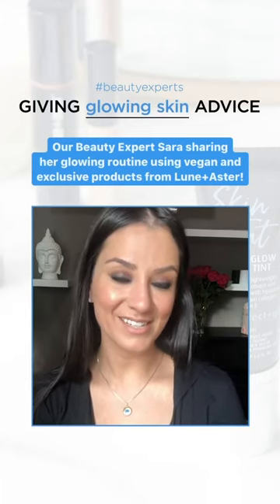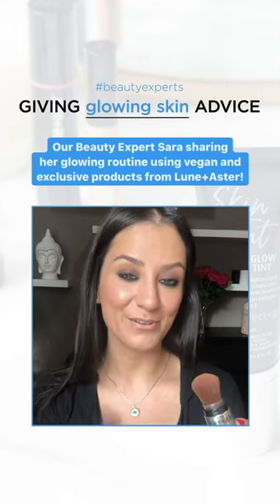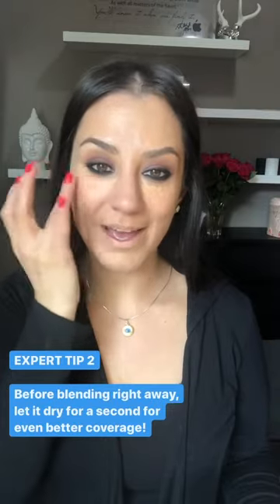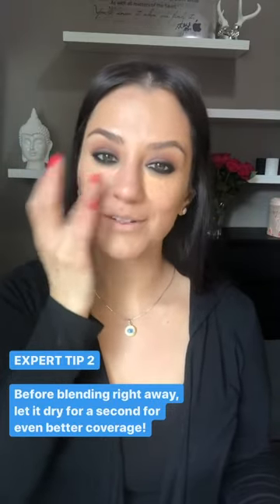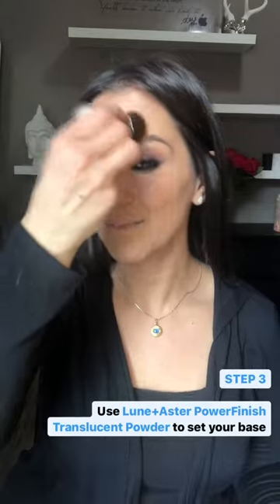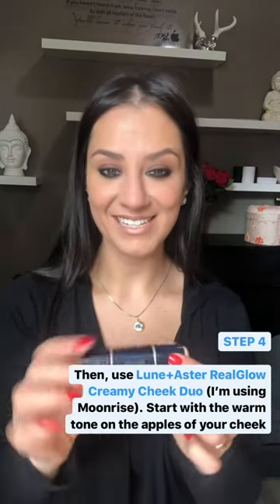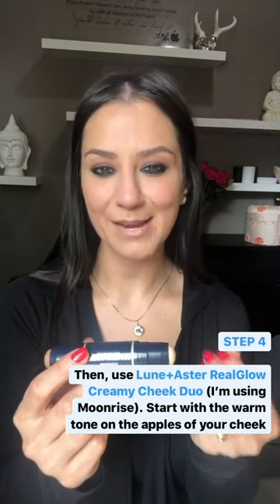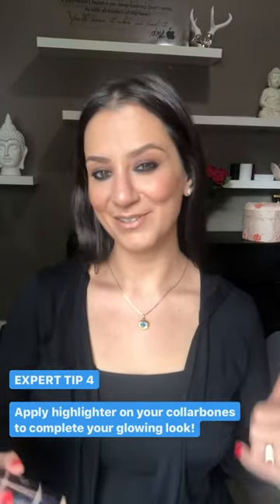Giving Glowing Skin Advice | Bluemercury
Beauty Expert Sara shares her glowing routine using vegan and exclusive products from Lune+Aster!

Join us for our Giving Beauty Advice weekly series! Our Beauty Experts will show you how to make the most of your beauty routine, including advice on skincare and makeup. Check in each week to learn new tips from the best team in beauty.